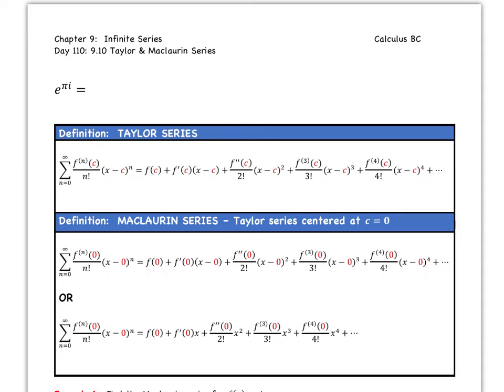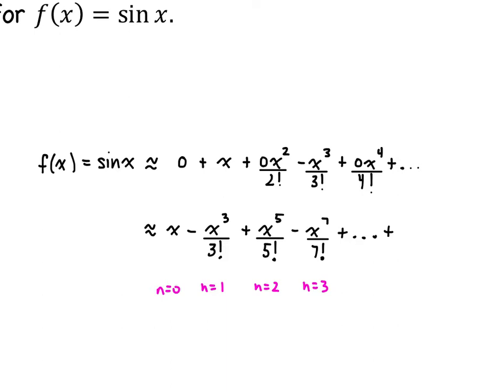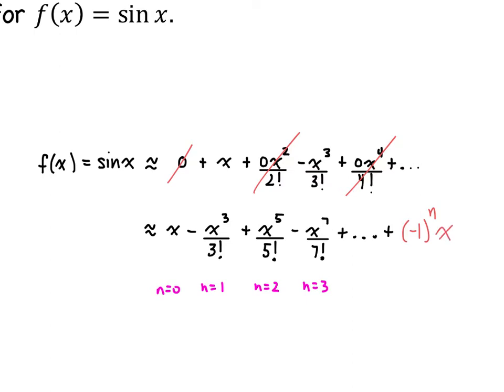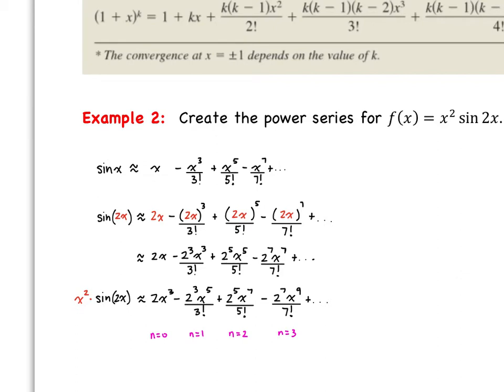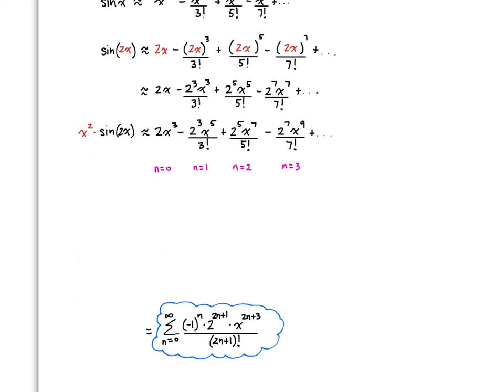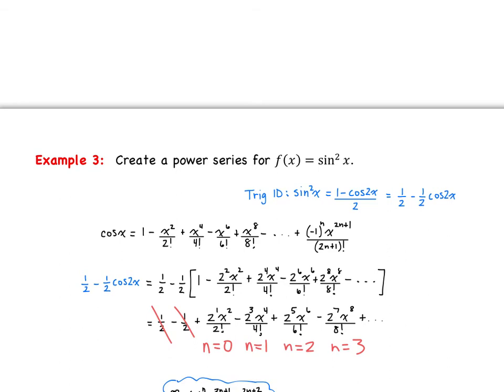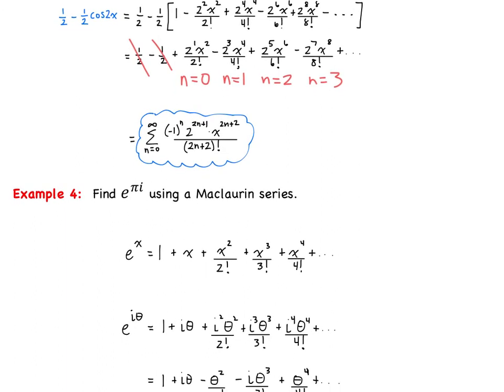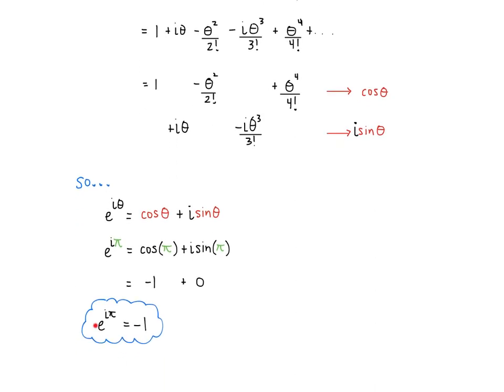Day110_910_TaylorAndMaclaurinSeries